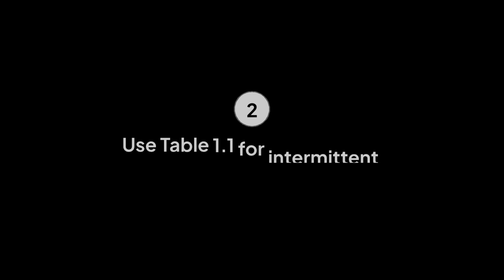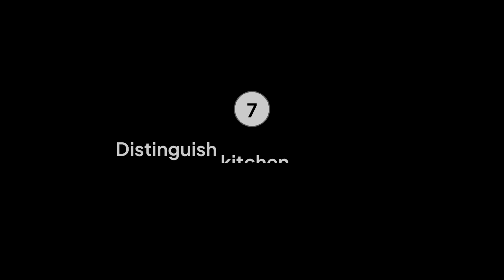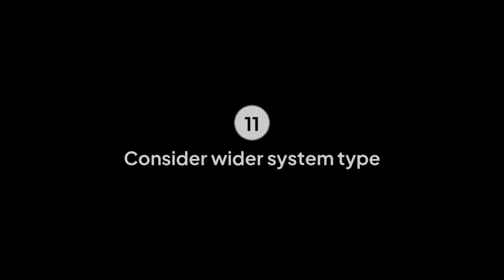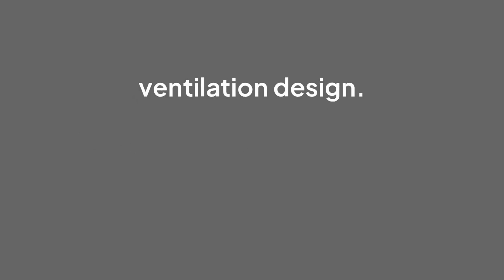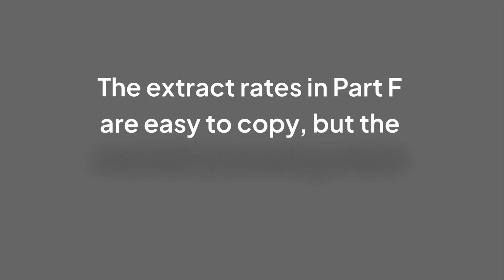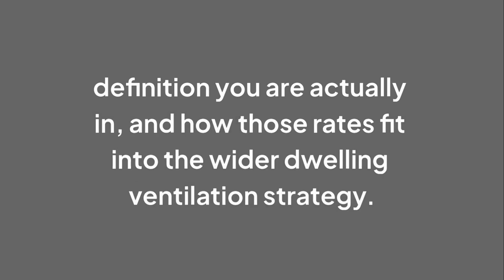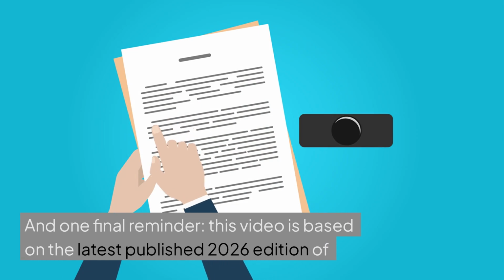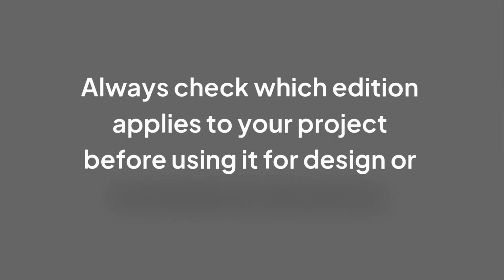The Extract Rates You Actually Need to Know | Part F Volume 1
This video breaks down the extract rates in Approved Document F Volume 1 that junior mechanical engineers actually need to know when working on dwellings.

In this video, I cover:

where extract ventilation is required
the difference between intermittent and continuous extract
the key room types that matter
the extract rates for kitchens, bathrooms, utility rooms, and sanitary accommodation
common misunderstandings that junior engineers can make when applying the tables
why the extract rates need to be understood as part of the wider ventilation strategy, not just copied into a schedule

The aim of this video is to make Part F easier to understand by pulling out the parts of the guidance that are most relevant to real mechanical design work.

This video is based on the latest published 2026 edition of Approved Document F Volume 1: Dwellings for England. Always check which edition applies to your project before relying on it in live design work.

If you’re a graduate engineer, apprentice, junior designer, or someone trying to understand building services engineering more clearly, this channel is for you.

This video is a simplified educational breakdown and should not be used as a substitute for the official guidance, project-specific design review, or compliance advice. Always refer to the official Approved Document and confirm the applicable version for your project.